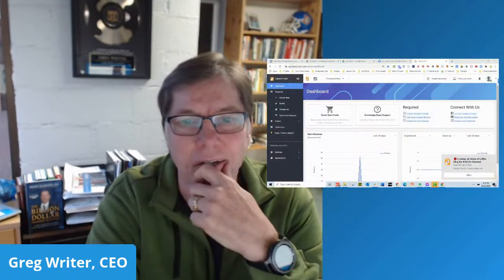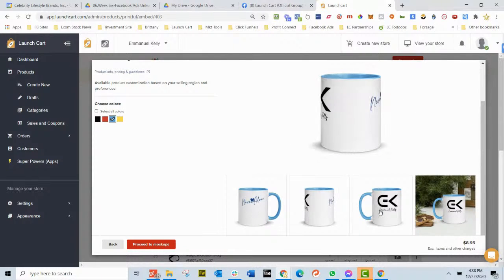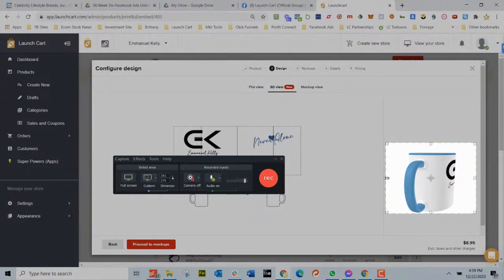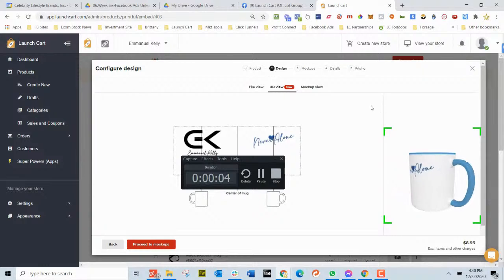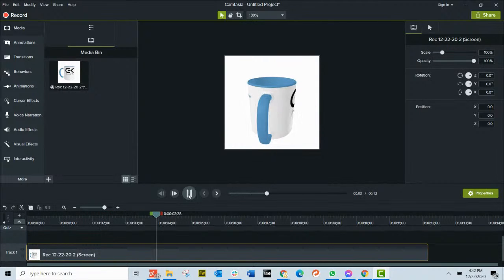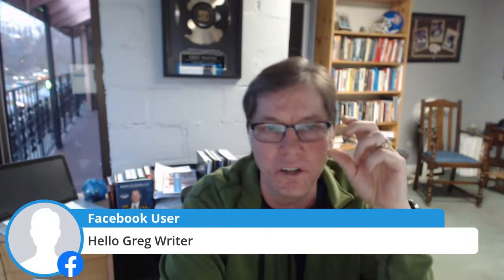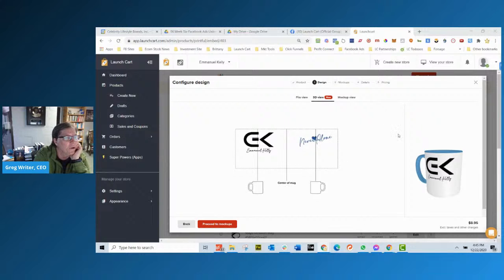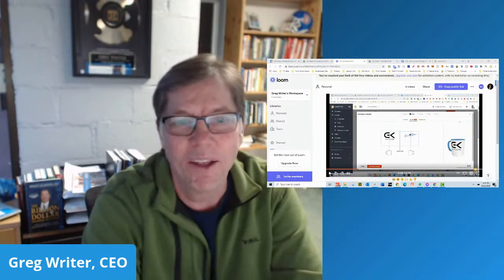Creating 3D Video of Coffee Mug For Print On Demand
In this video I share how I create a video of a 3D coffee mug for print on demand.